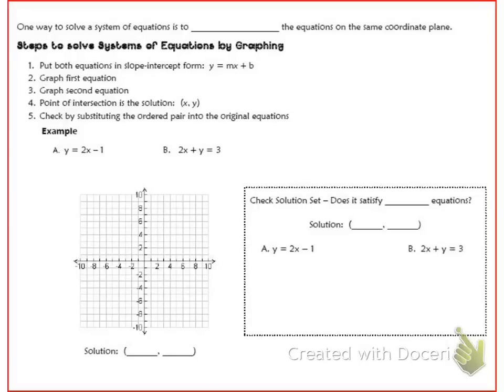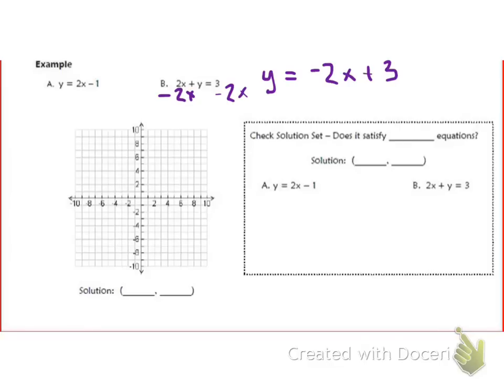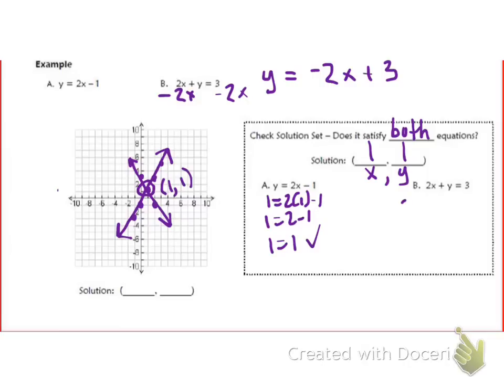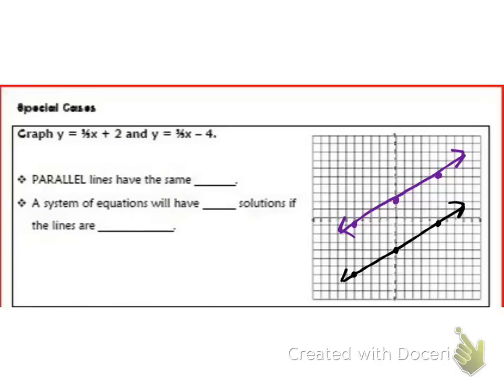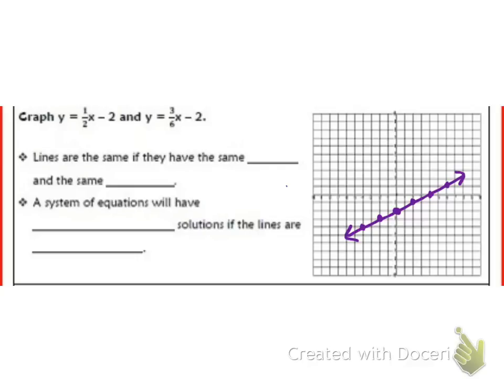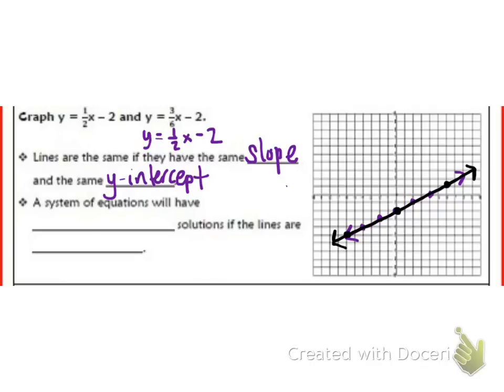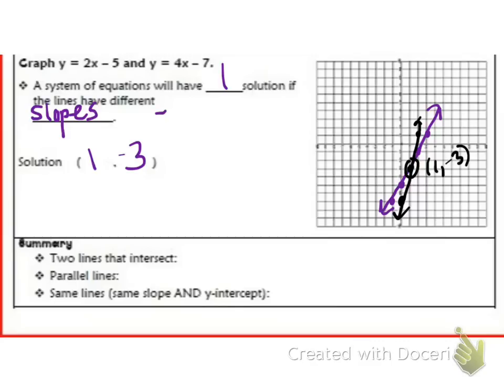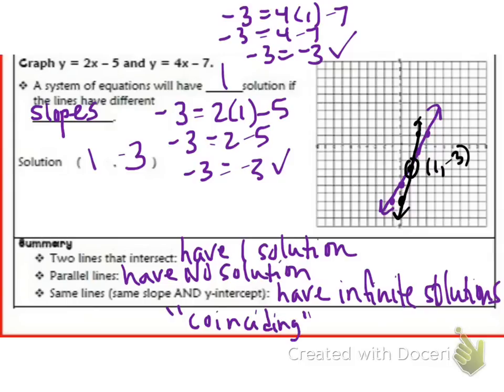Notes 1 - Solving Systems by Graphing